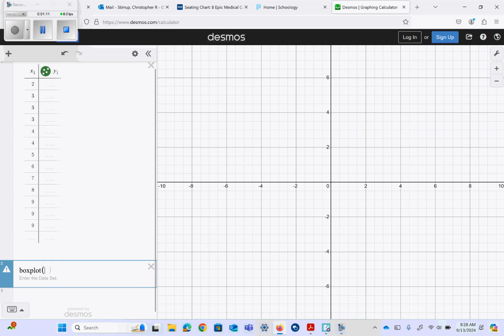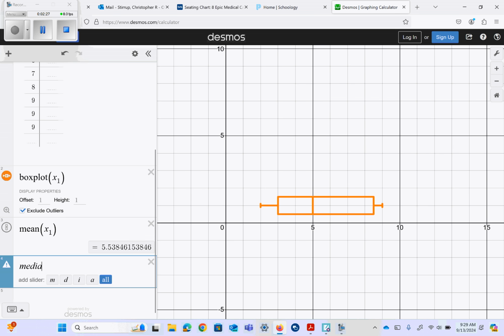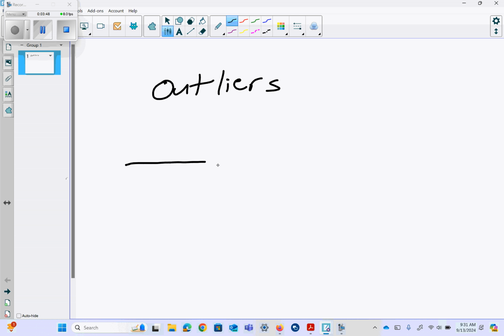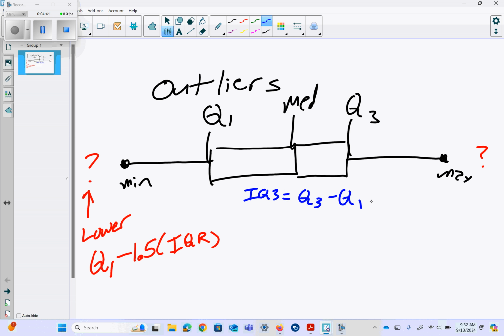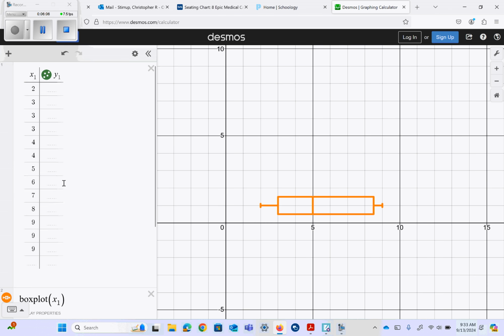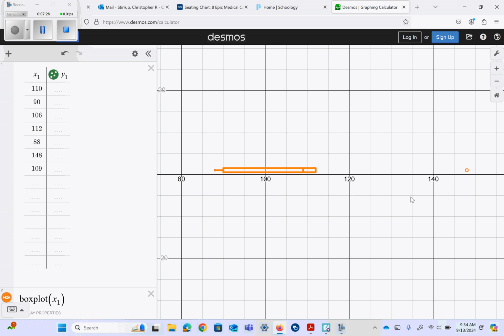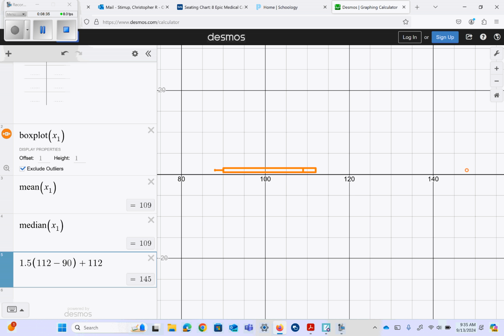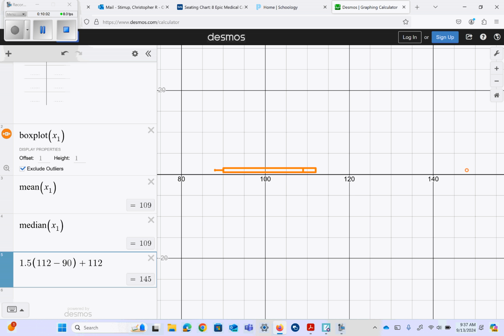stats 1-10 completed